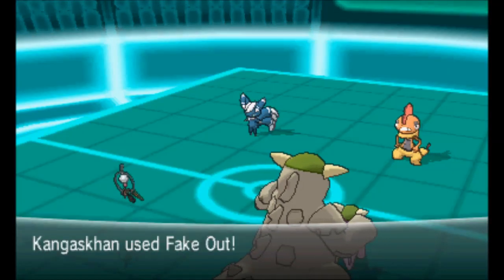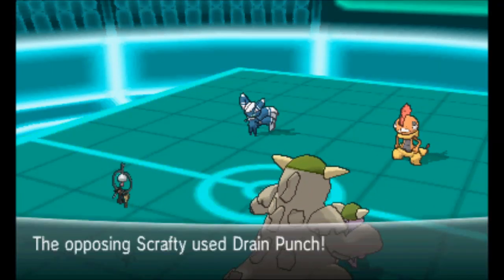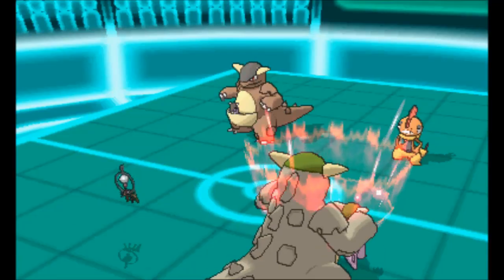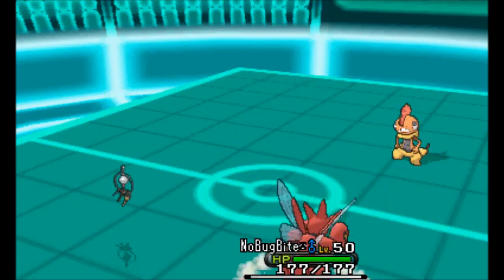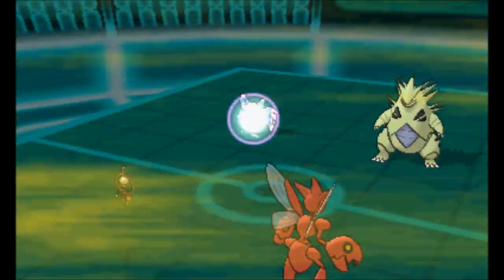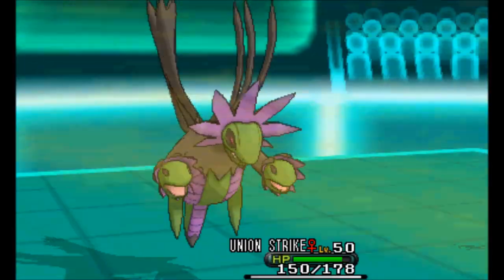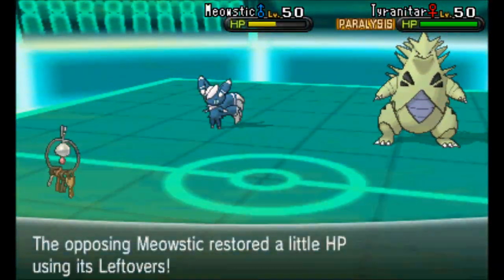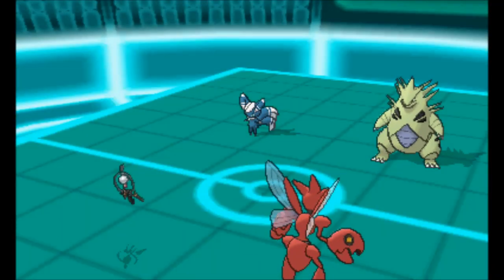Scizor's got SWAGGER! - VGC' 14 Battle vs. LitPowerMedia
This was game one in a best of 3 I had vs. Jonas, also known as LitPowerMedia recently. It was a really close game, and I didn't like how I played at some points, but it came down to the wire! Check his channel out, hope you guys enjoy the battle!